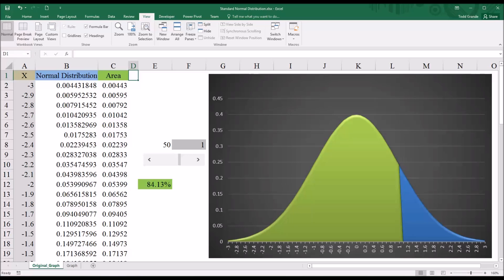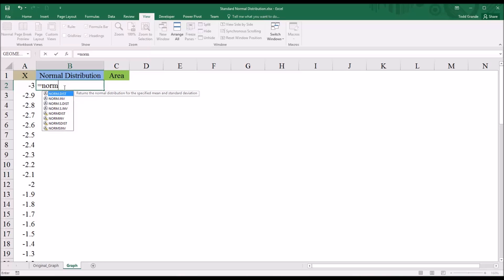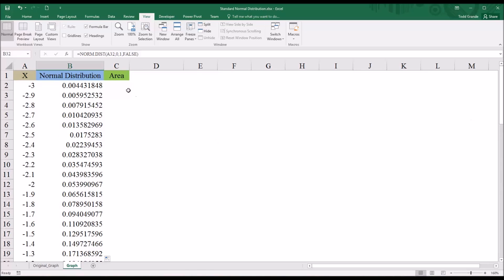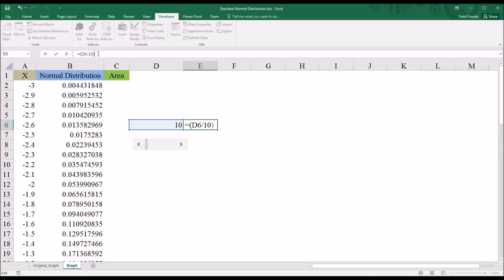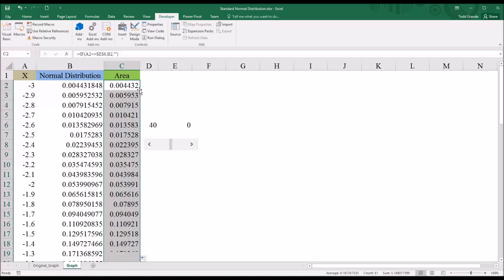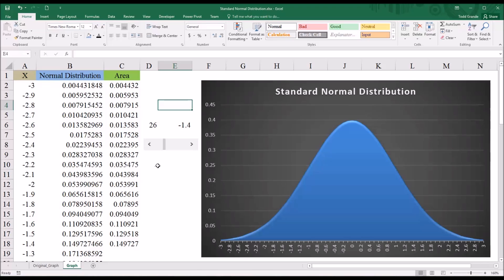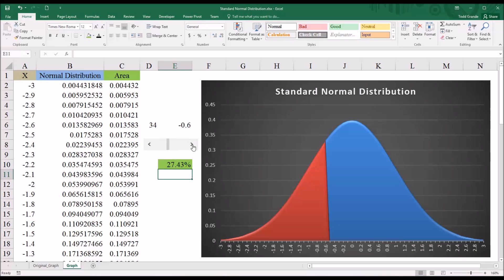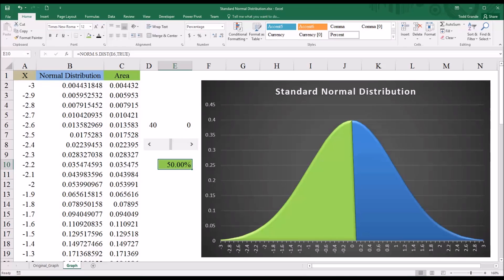Creating a Graph of the Standard Normal Distribution in Excel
This video demonstrates how to create a graph of the standard normal distribution using Microsoft Excel. The standard normal distribution has a mean of zero and a standard deviation of one. The graph dynamically displays the area under the curve from the left of the distribution for a specified z-score.